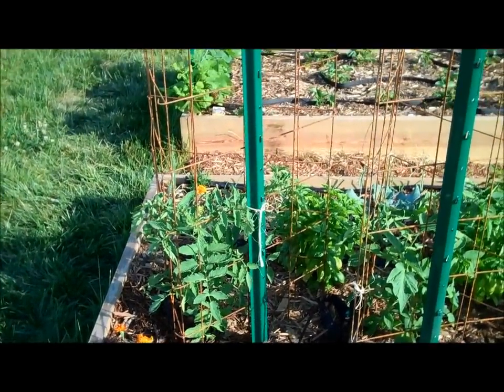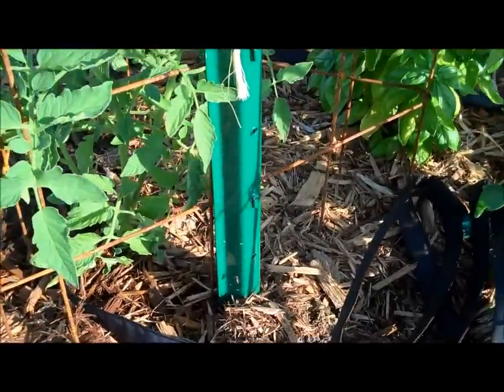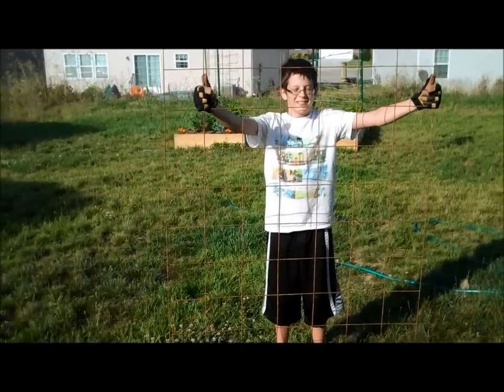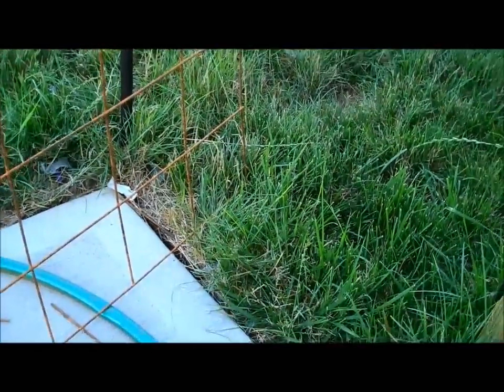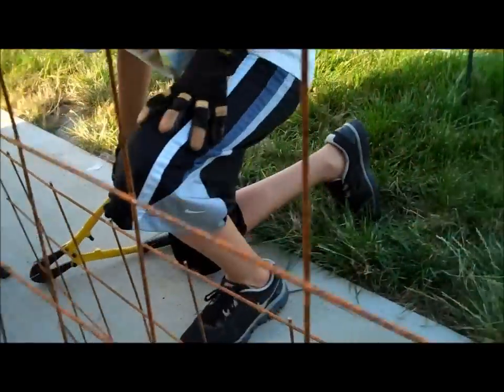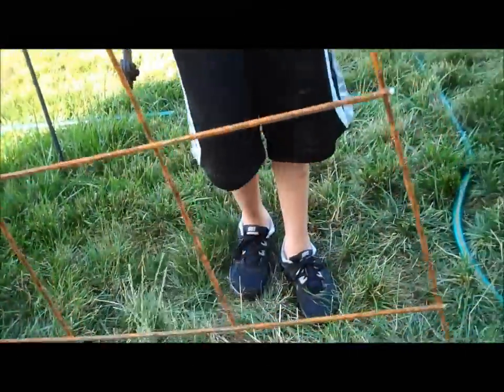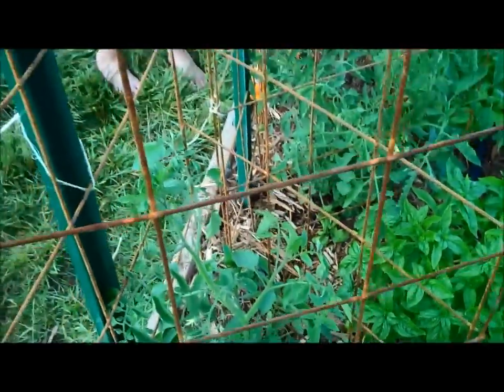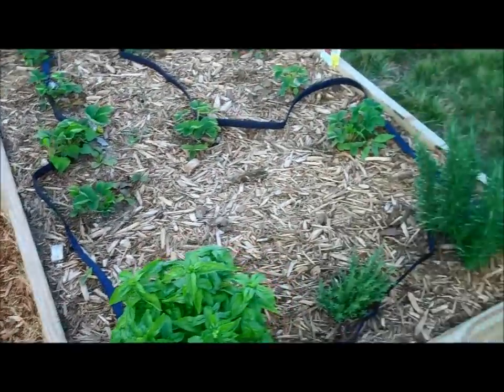Ultimate Tomato Cage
Longer Video but wanted you to see the steps to make this huge tomato cage.  Forget about the the little hoop cages your grand parents used. Unless you plan on growing a tiny tomato plant, they simply will not work.  The heacier duty cages are stronget but still will only go about 4.5 ft max.  The plants I plan on growing can get as high as 8-10 feet.  After some searching online I found my answeer using road mesh.  Here is my version.  Hope you enjoy